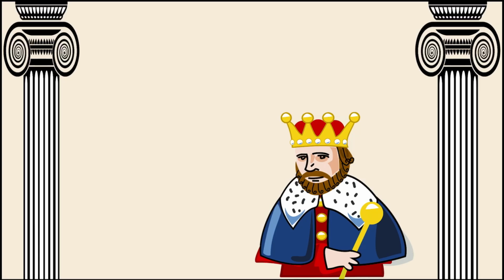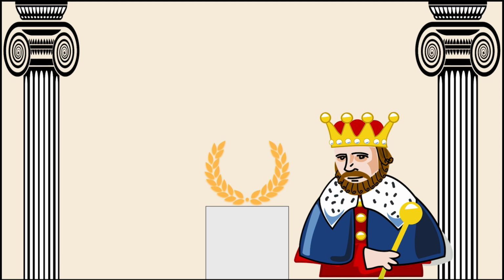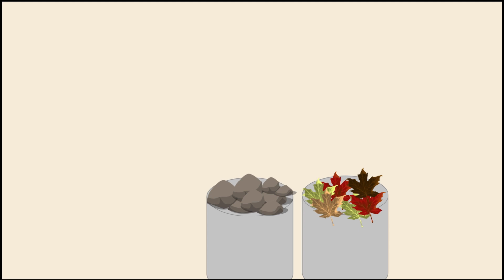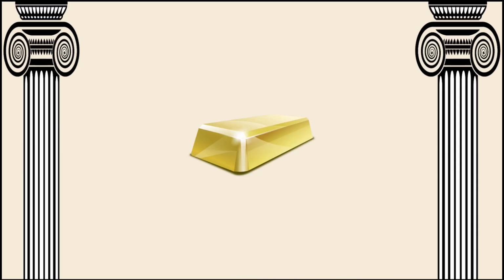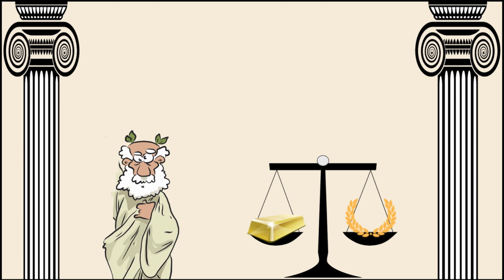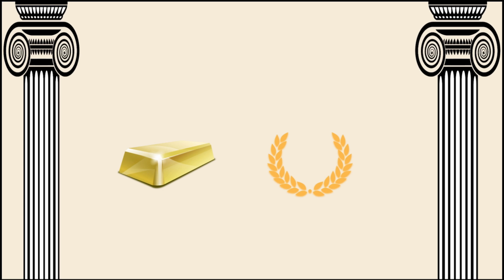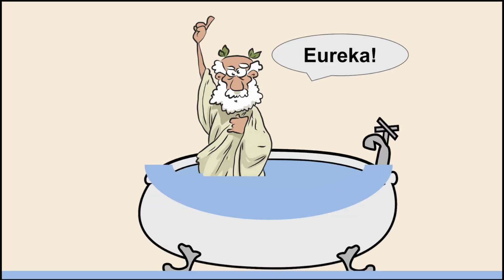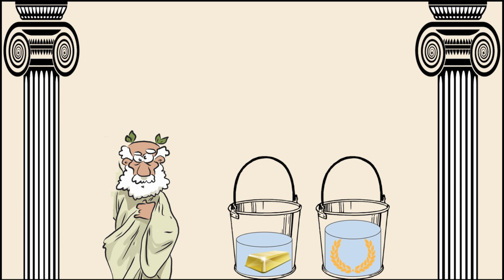Sink or Swim? Exploring Archimedes' Principle!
Embark on an incredible journey with GirlShine as we uncover the wonders of Archimedes' Principle! 🛶🔍 Explore the fascinating science that explains why objects float or sink, from the ancient discovery by Archimedes to modern applications. Join us as we dive into the world of buoyancy, revealing the principles that allow ships to sail and balloons to rise. Get ready to be amazed by the genius of Archimedes and the power of physics! 🌊⚓

Check out more STEM resources at girlshine.org - from workshops to books, you'll find many resources to teach creativity, problem-solving, and curiosity.